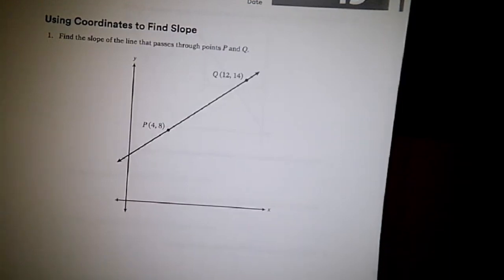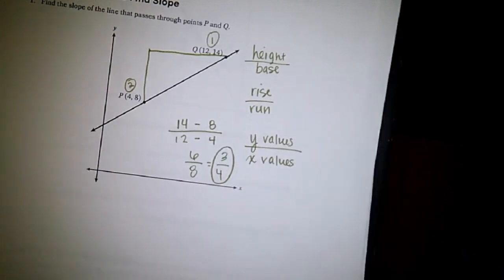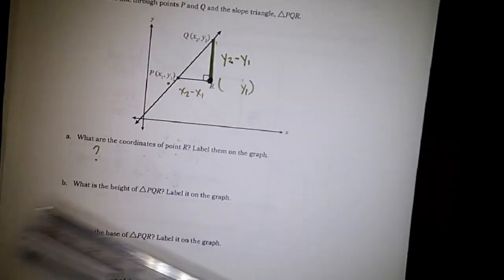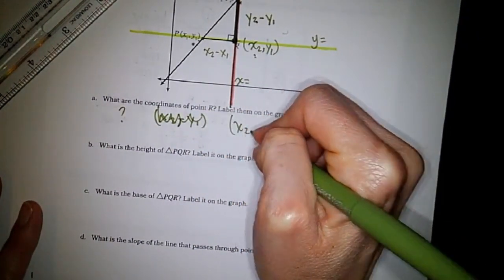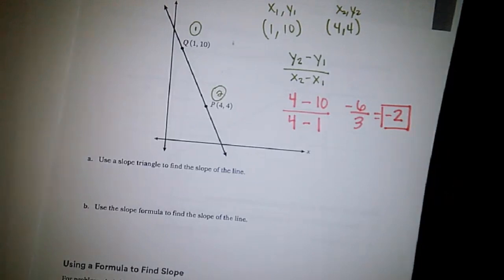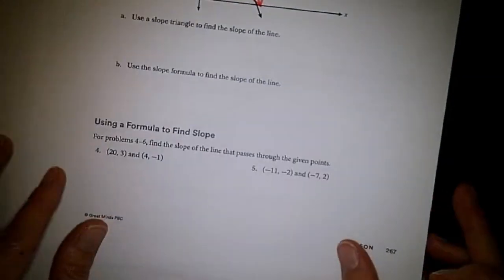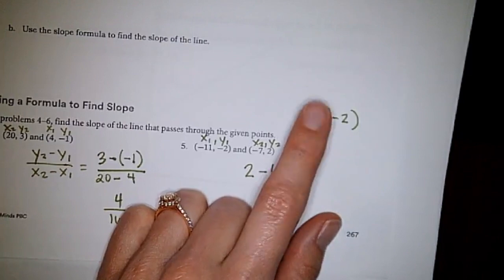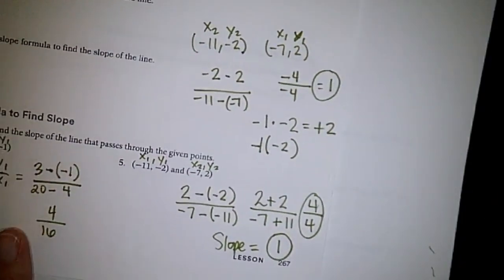M4 EM2 Lesson 19 Using Coordinates to find Slope